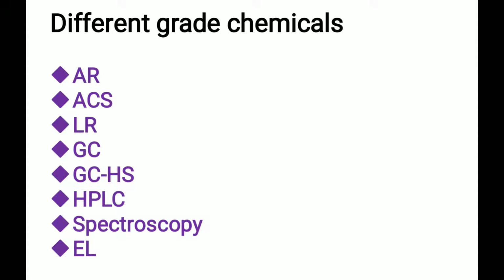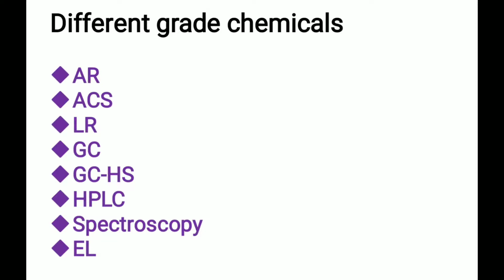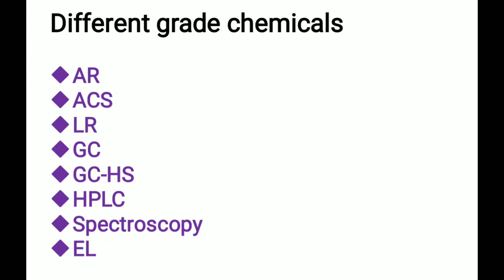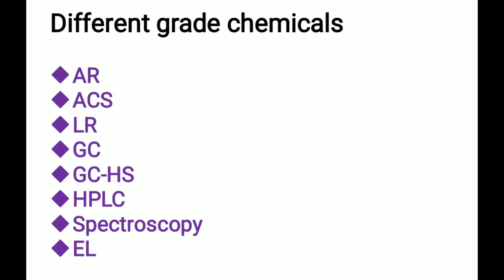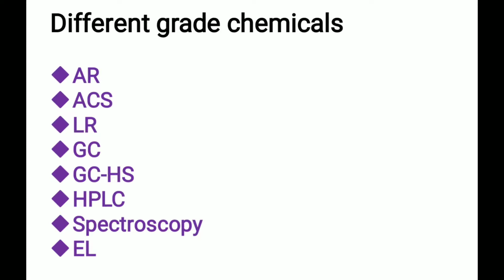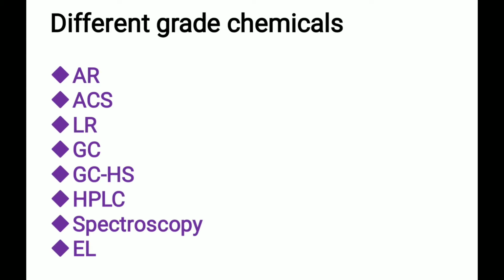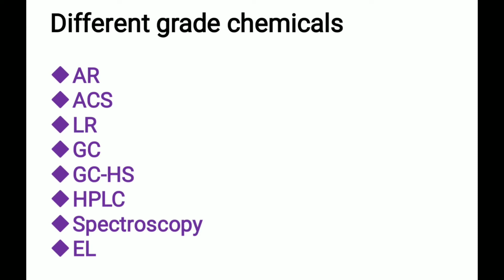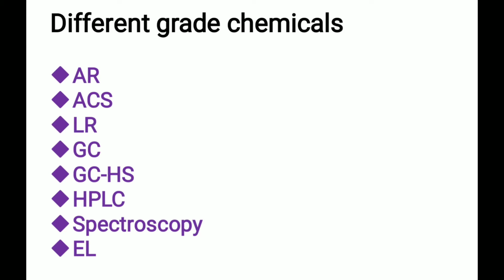Chemical Grades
This video add to your knowledge about the different grade. In chemical analysis qualitative and quantitative analysis is important and during this analysis different chemicals are required having different specifications. On the basis of suitability and specifications different grade are available which can be used during chemical analysis.